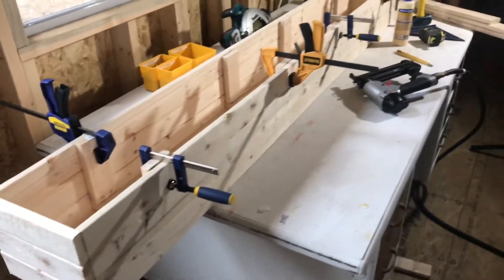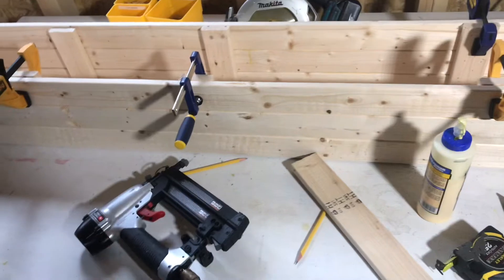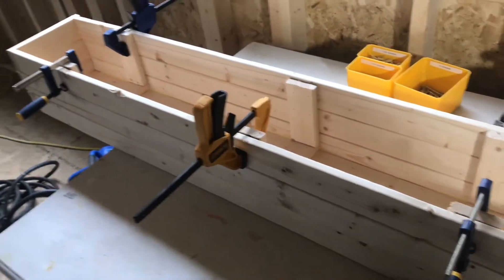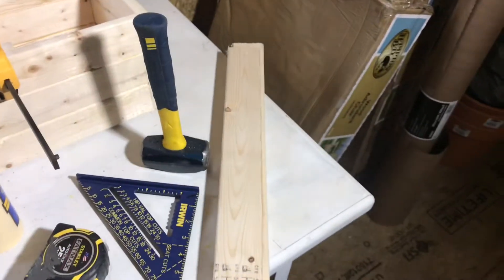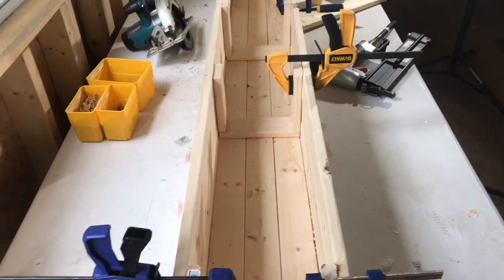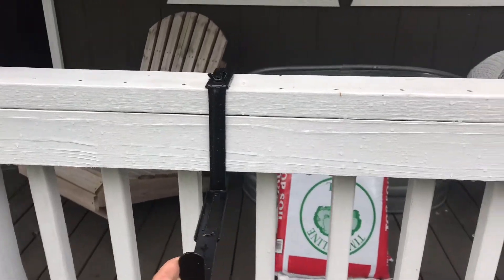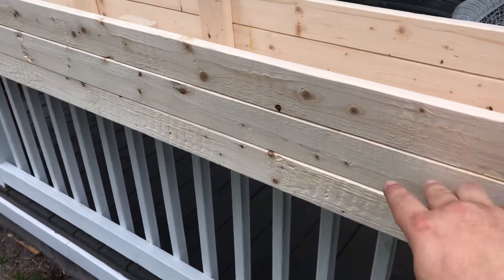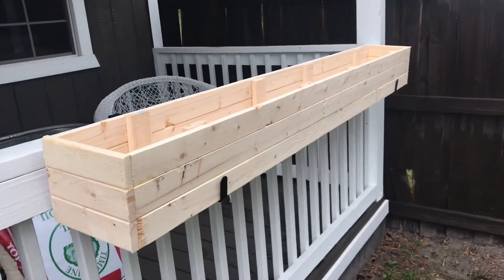Small Balcony Planter Box Build For Under $25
Link to the brackets at Lowe’s: 2-Pack 5.75-in Steel Window Box Brackets